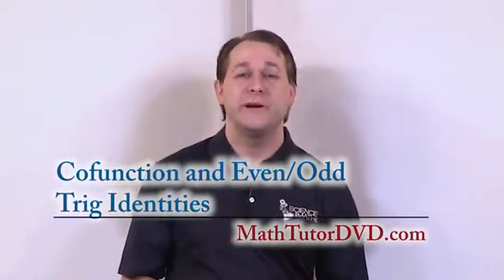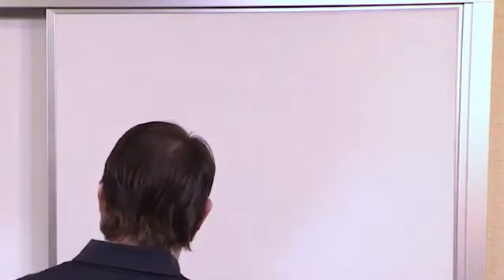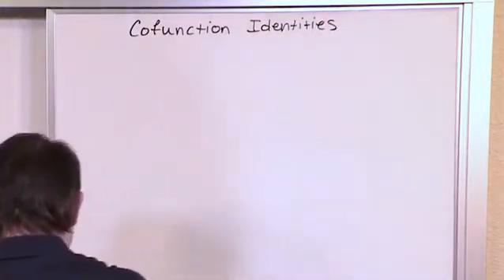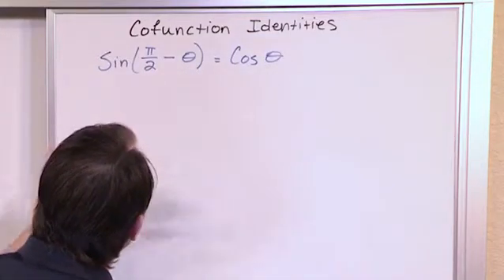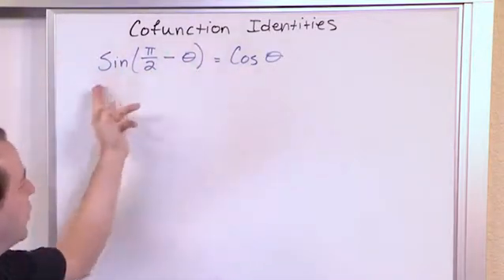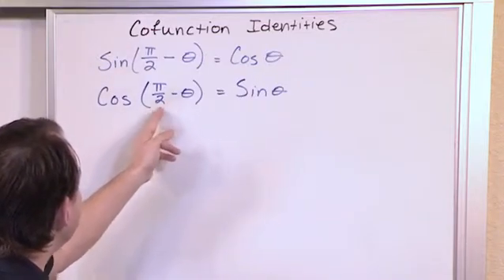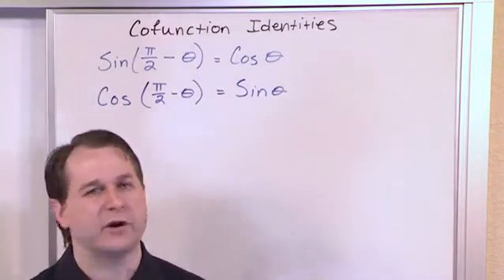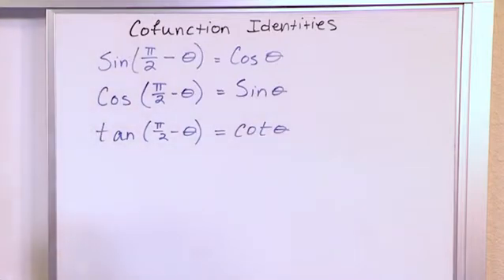Lesson 8 - Cofunction And Even Odd Identities (Trig & PreCalculus)